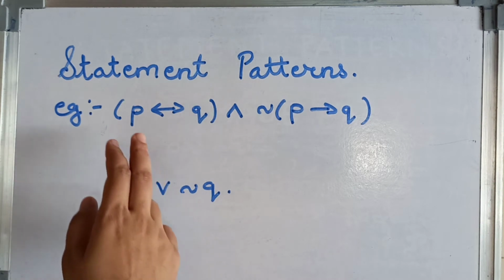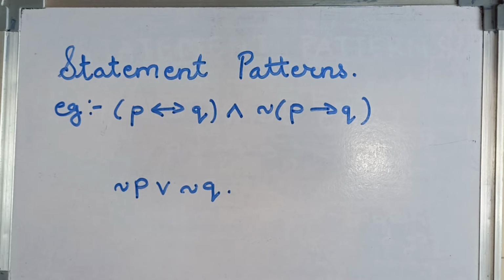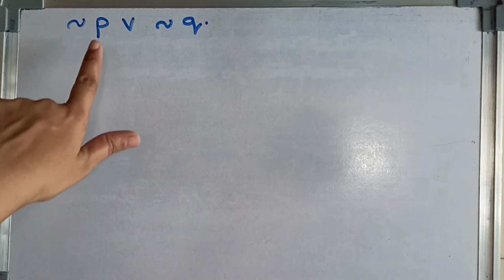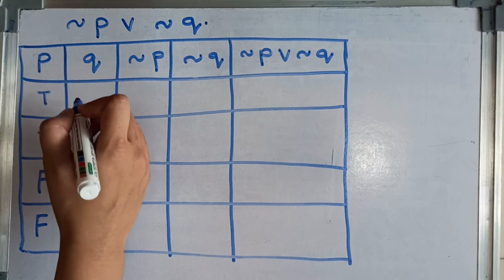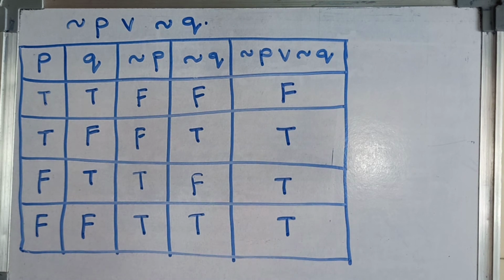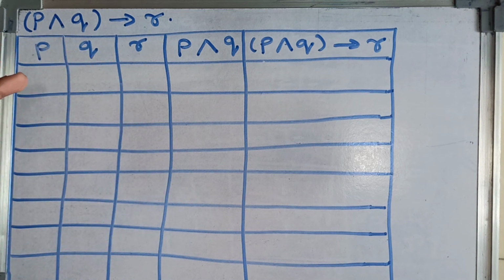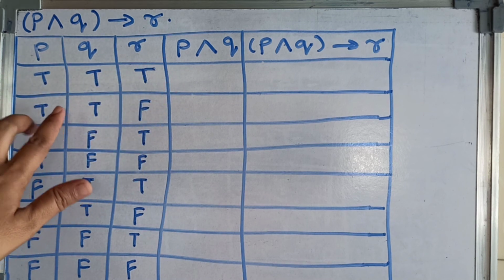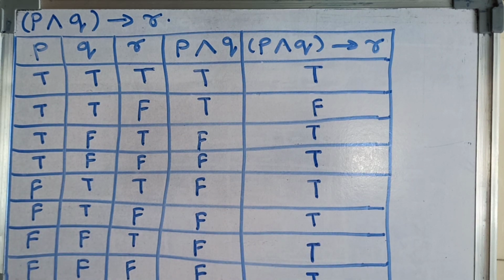Mathematical logic (Statement patterns)